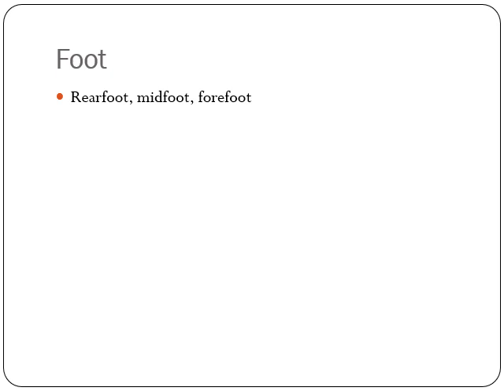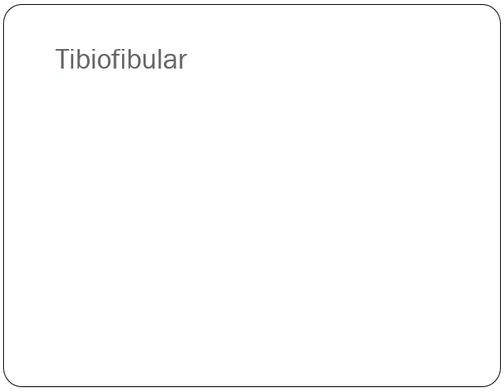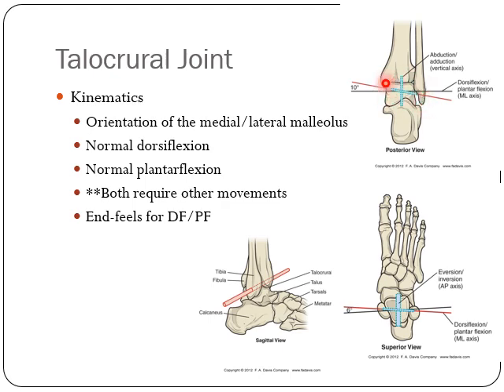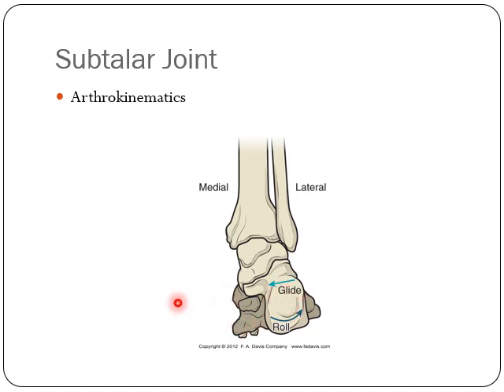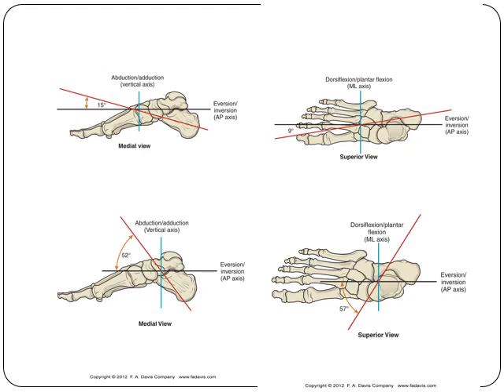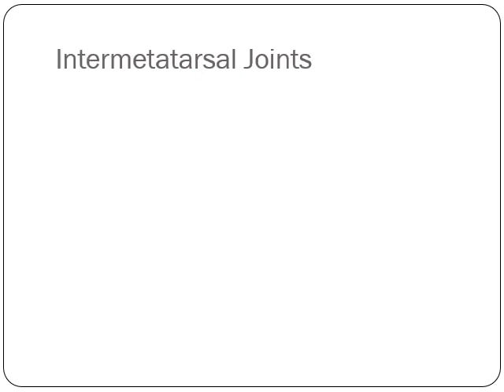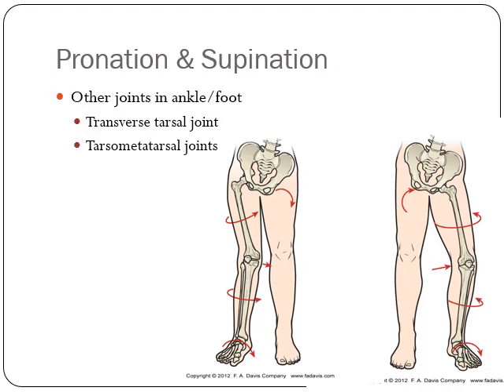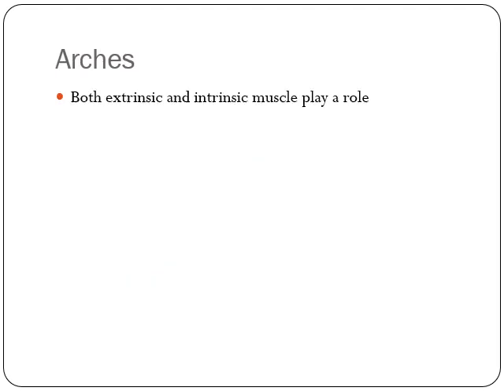HSC 440 Ankle & Foot